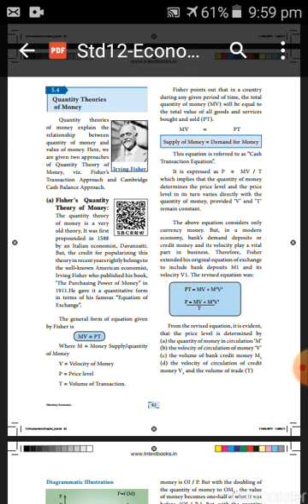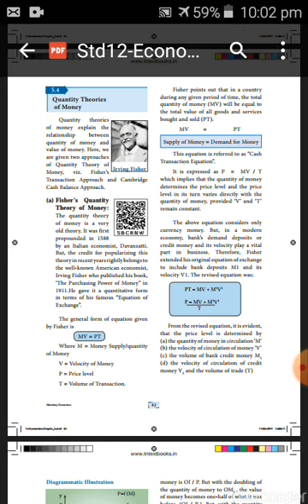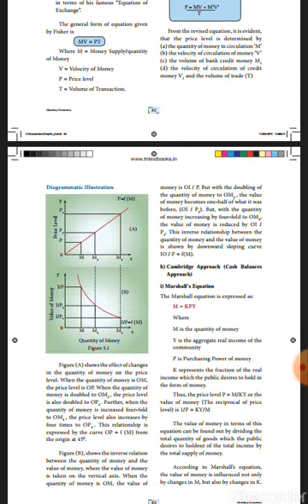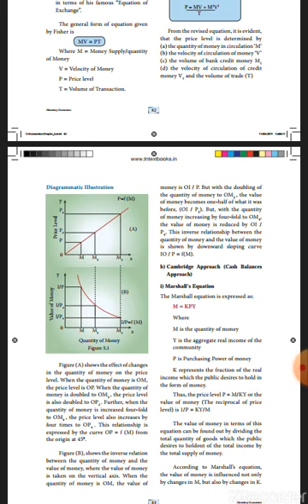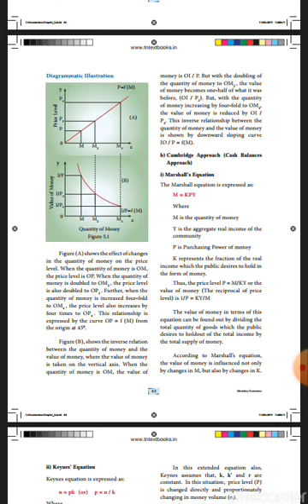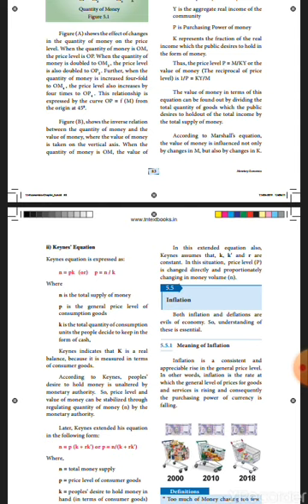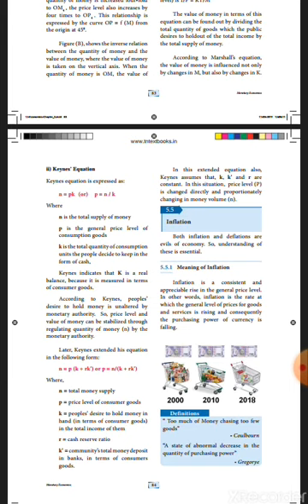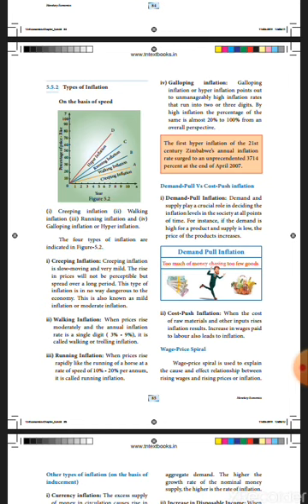Quantity Theories Of Money -Class 12th Economics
Quantity Theories Of Money